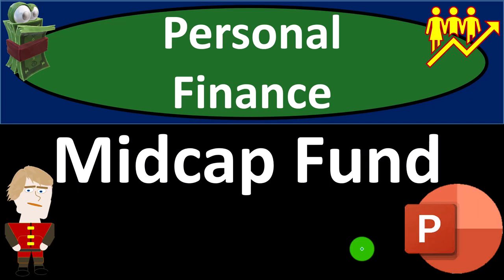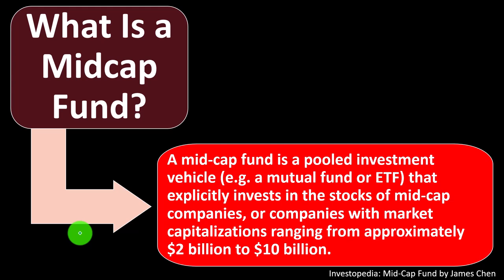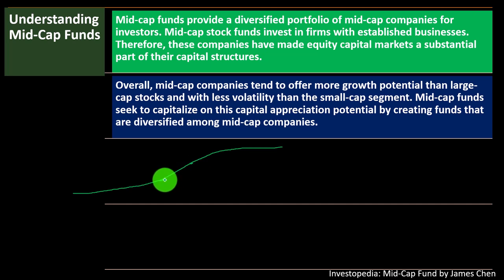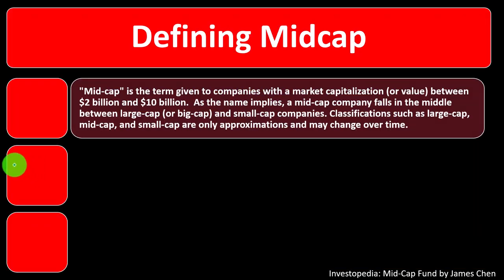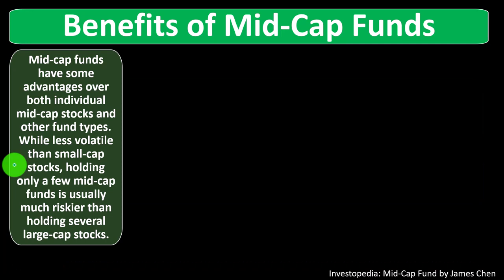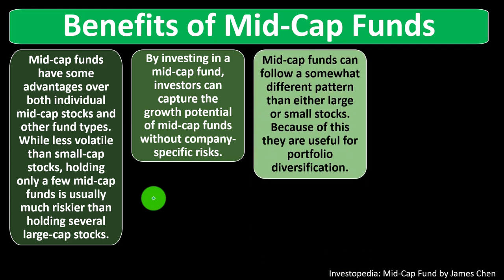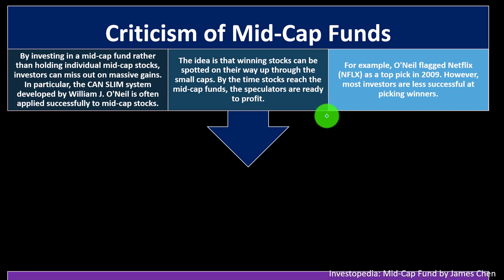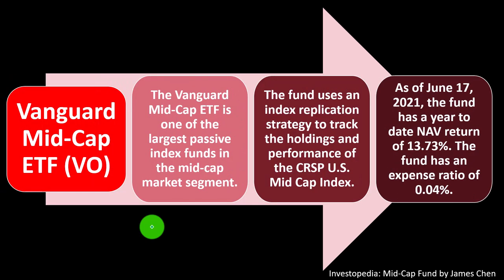Midcap Fund 13210 Personal Finance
Midcap Fund
Personal Finance